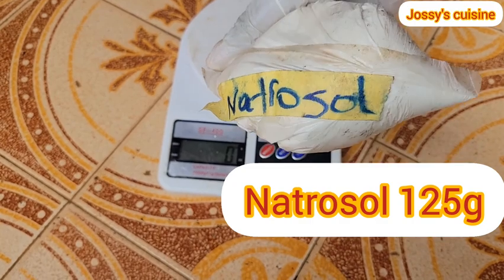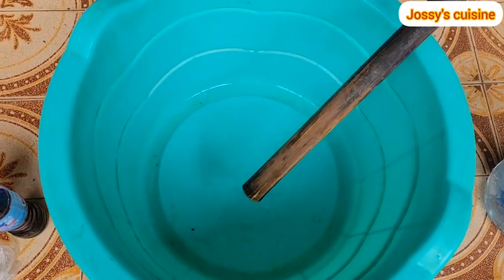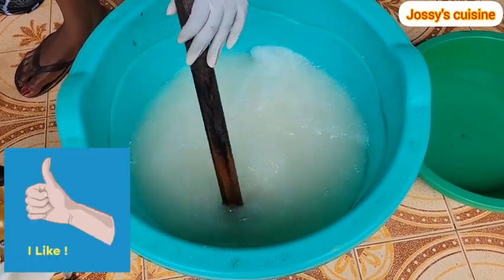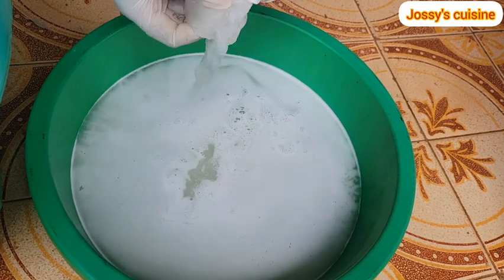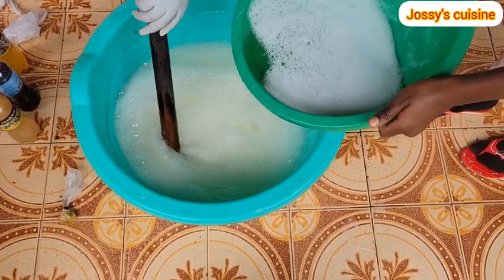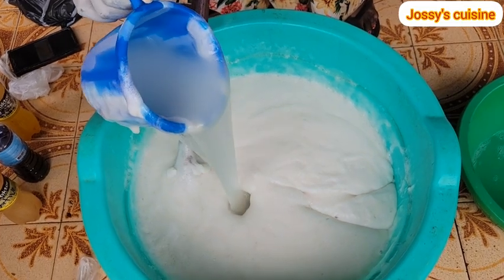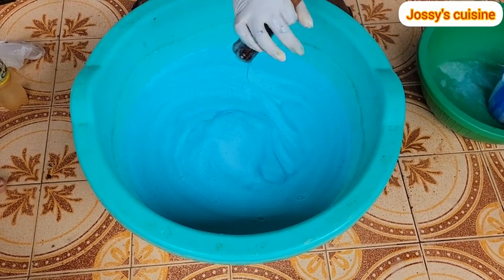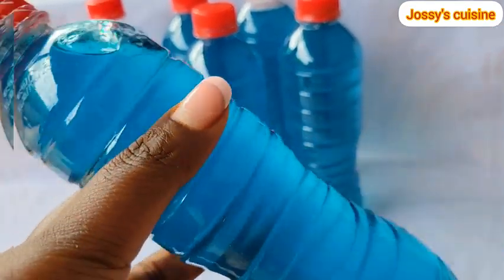Quality transparent multipurpose liquid soap, easiest method for business